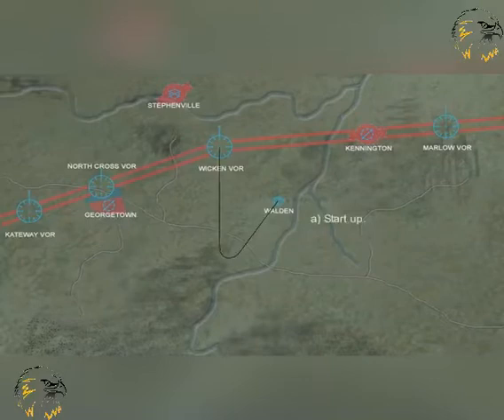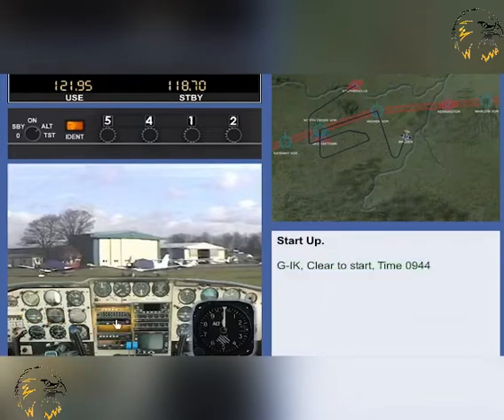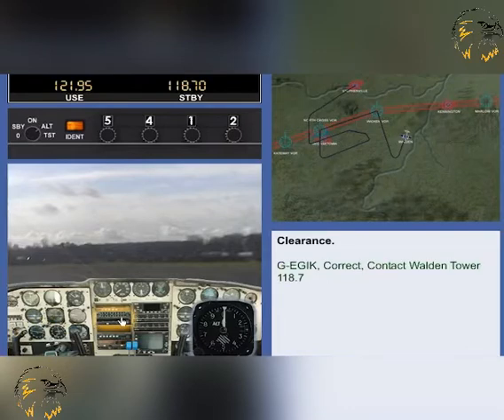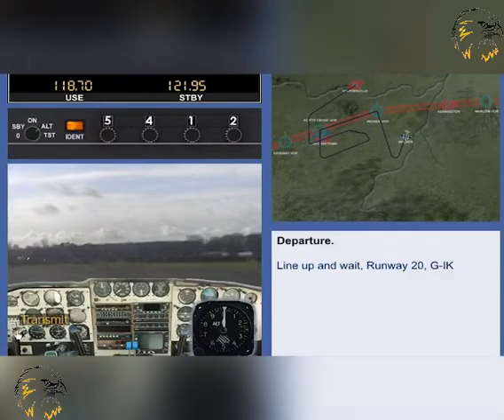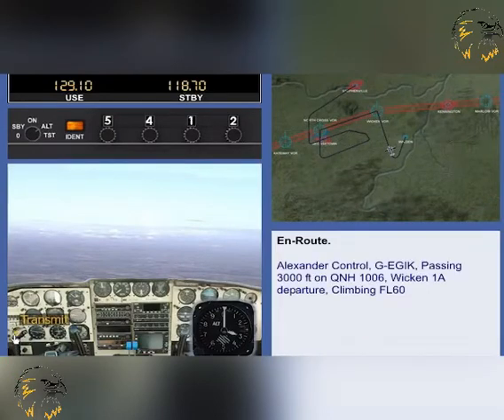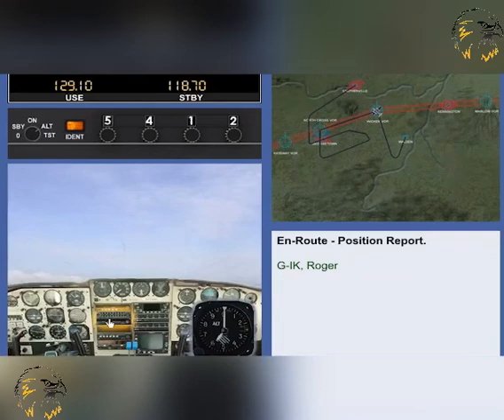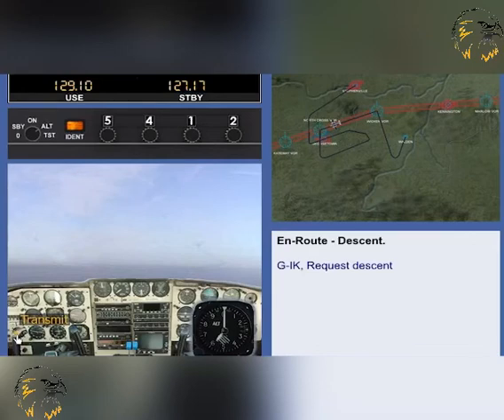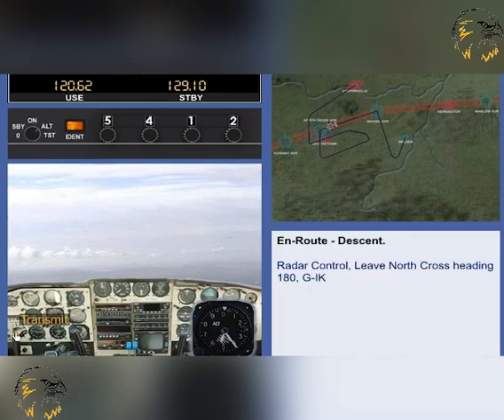09 FLIGHT SCENARIO PART -1 | RT COMMUNICATION | RTR | ATPL/CPL TRAINING| CBT